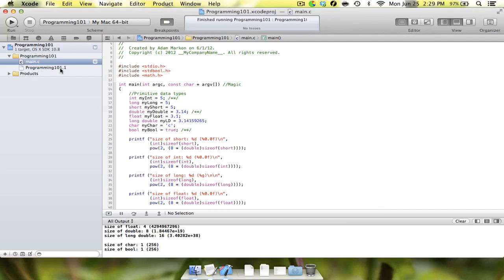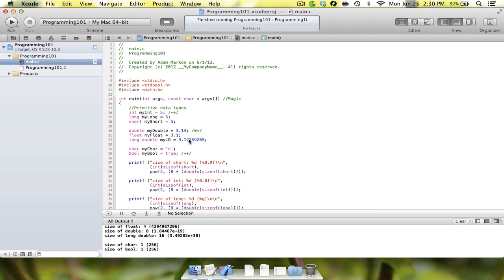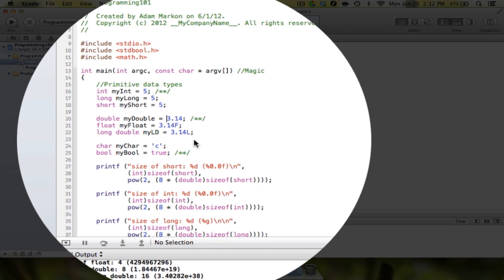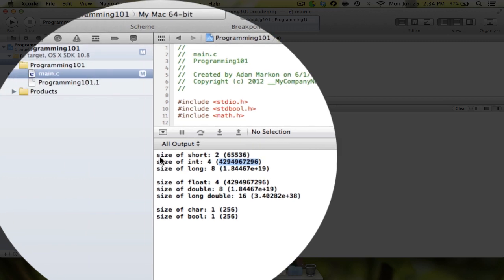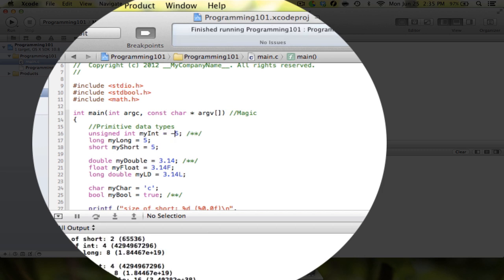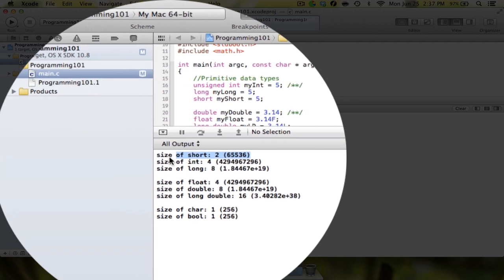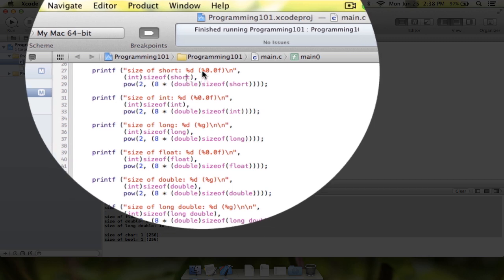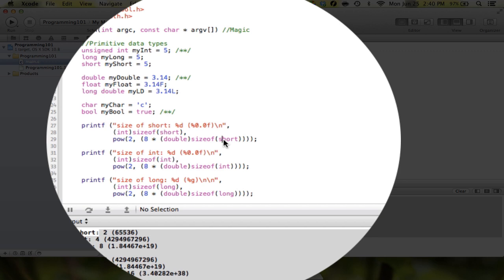Programming 101-4 -- More On Primitive Data Types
The fourth video in a basics series on how to develop with a command-line tool. Language is C. Going over more information about primitive data types.